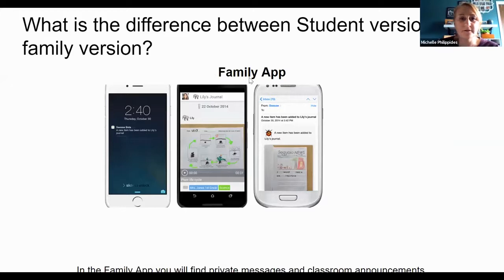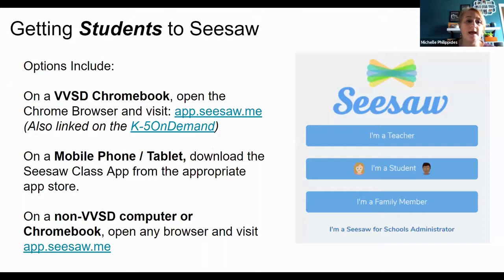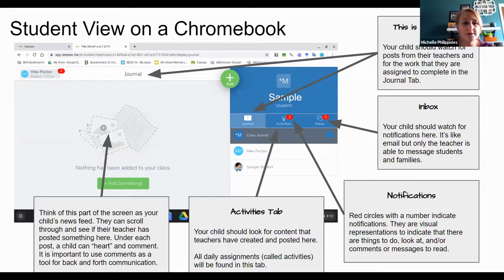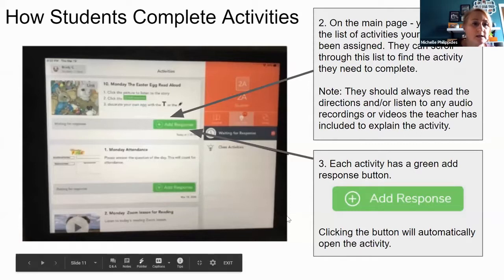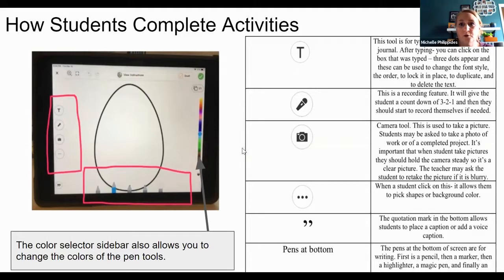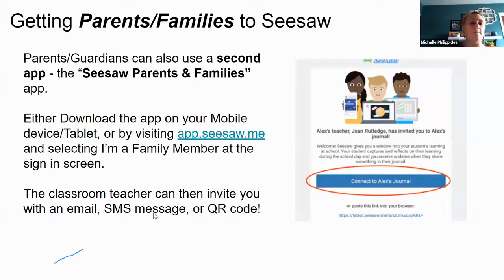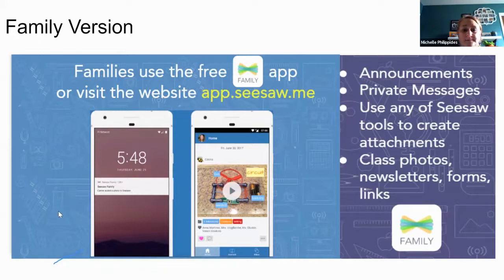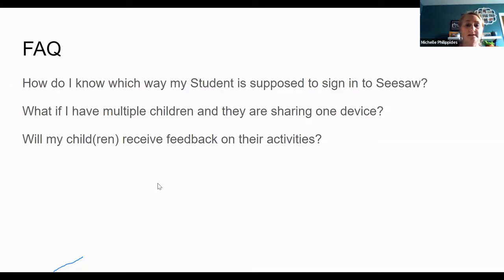Seesaw For Families in English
A recording from our Seesaw for Families Webinar on 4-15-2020.